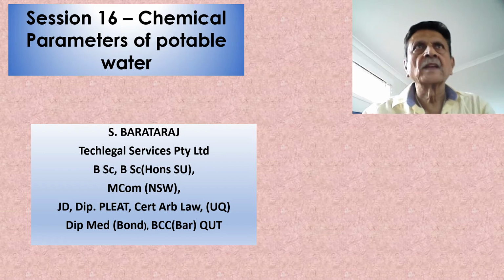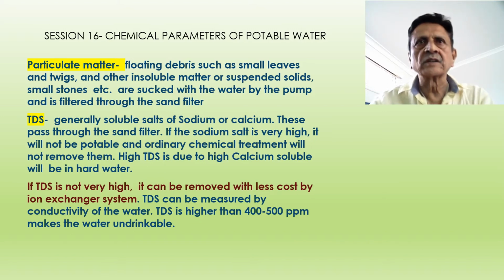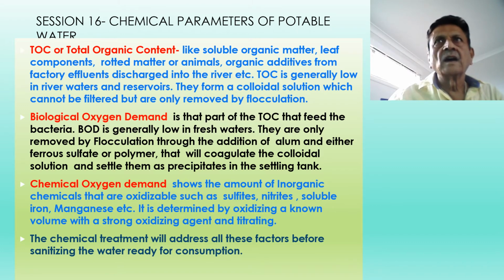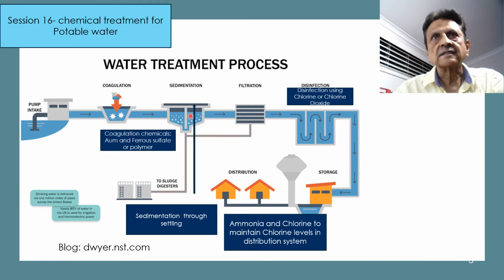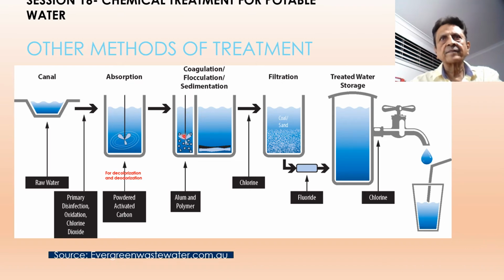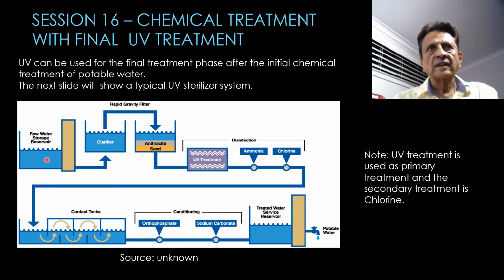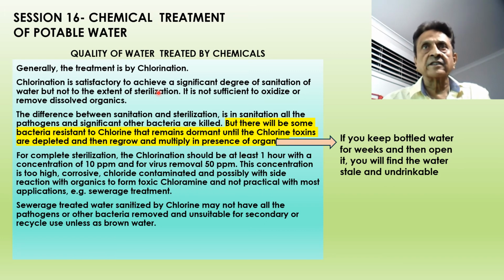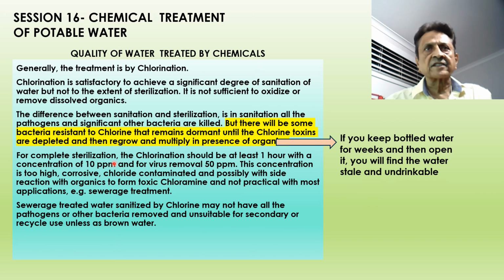Session 16 Chemical Treatment of Potable Water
This session deals with some different types of water treatment with chemicals and on system using UV as a primary disinfection. Also discusses the disadvantages of using the chemical treatment.